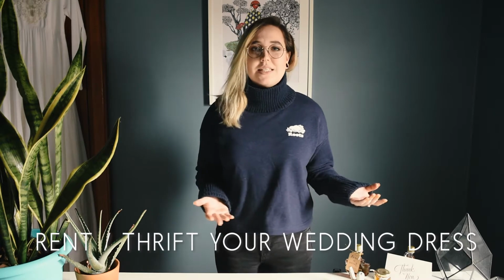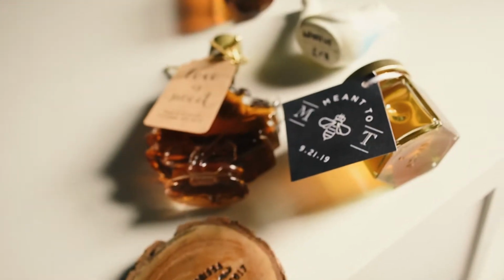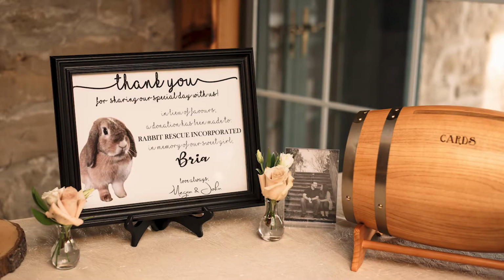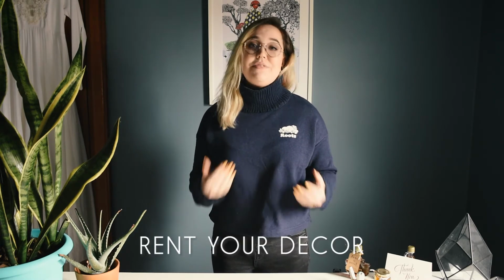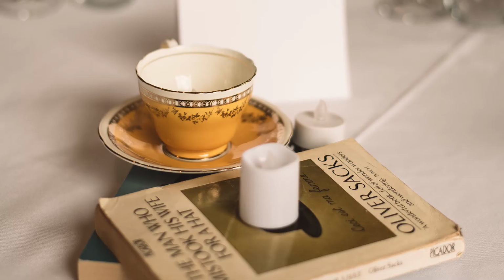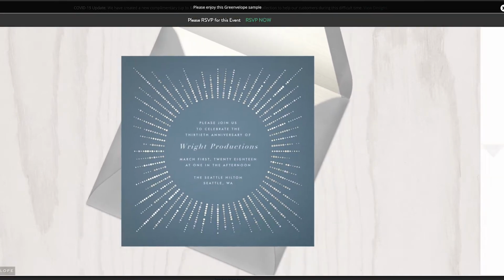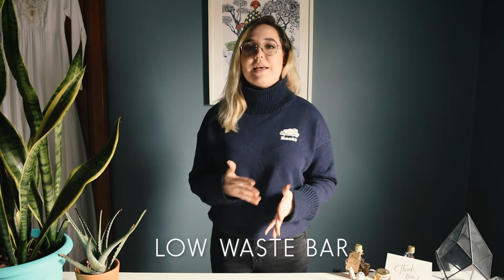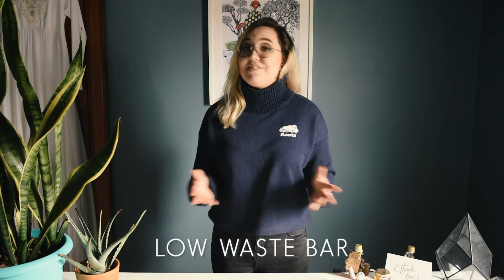Eco Friendly Wedding Planning Tips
Disappearing are the days of wasteful and over the top wedding traditions. As millennials, we care deeply about having weddings our way without causing more harm than necessary to the planet and our wallets. In this video about eco friendly wedding planning tips I'll dive deep into many areas in which you can get that much closer to hosting the green wedding of your dreams.

In this video I'll touch on:
Renting or thrifting your wedding dress
Ditching wedding favours to reduce waste
Choosing an eco friendly wedding venue
Serving seasonal vegan meals
Renting your decor
Paperless invitations
Wedding day florals
Low waste bar
Honeymoon fund
Eco wedding rings
Litter free Ceremony exits
Cruelty-free make up

Chelsey Cunningham is a proposal, engagement, and wedding photographer based in Toronto, Canada.